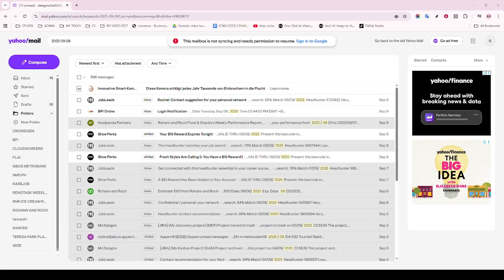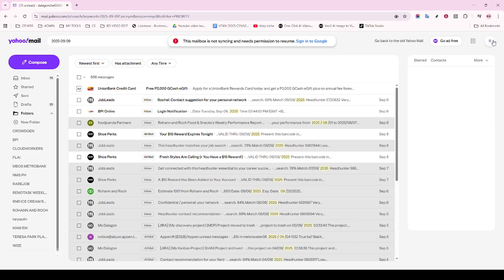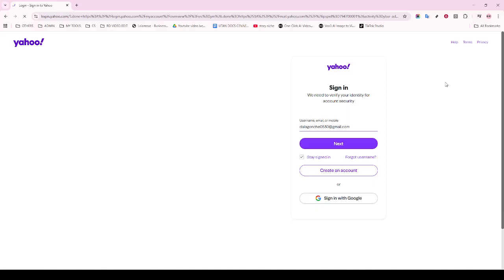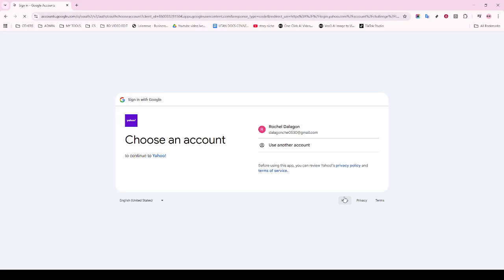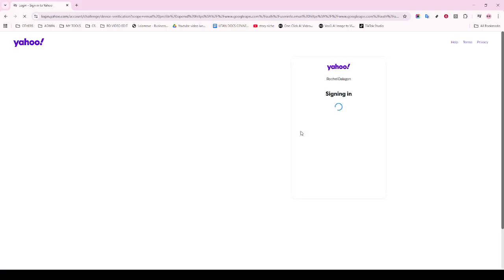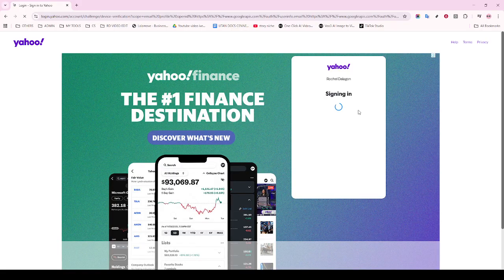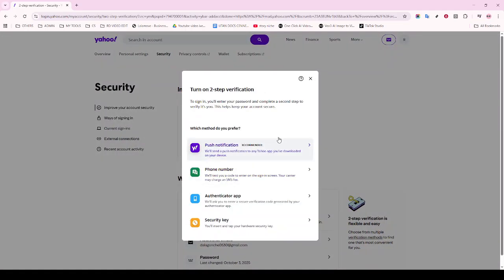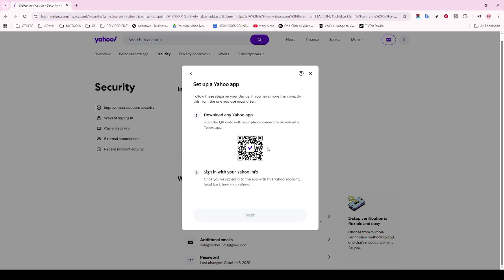How To Change Yahoo Email Username 2025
Want to change your Yahoo email username or update the name that appears when you send emails? ✉️ In this 2025 updated tutorial, you’ll learn exactly how to change your Yahoo Mail username or display name without losing your account or emails.

Here’s what you’ll learn step-by-step:
✅ How to change your Yahoo Mail display name (the name people see when you email them)
✅ What to do if you want a completely new Yahoo username
✅ How to create a new Yahoo Mail account with a new username
✅ Bonus: How to link your old Yahoo account to your new one

Whether you’re rebranding, changing your name, or just want a fresh start, this guide will help you make it happen safely and easily. 💡

💻 Works for both desktop and mobile users — no tech skills needed!